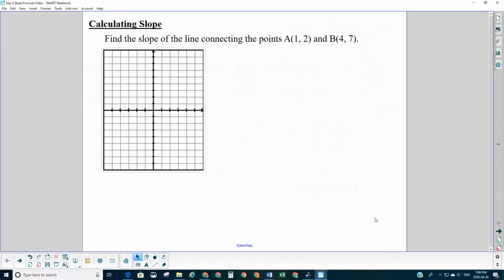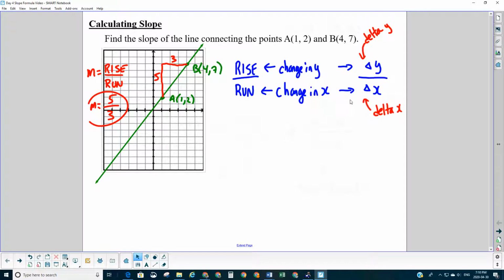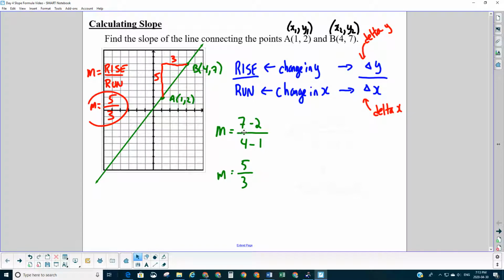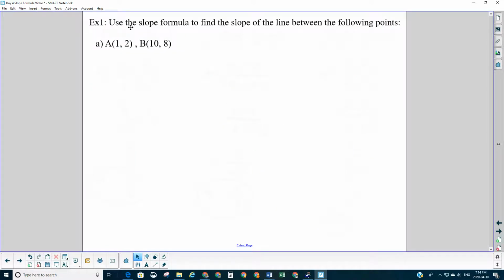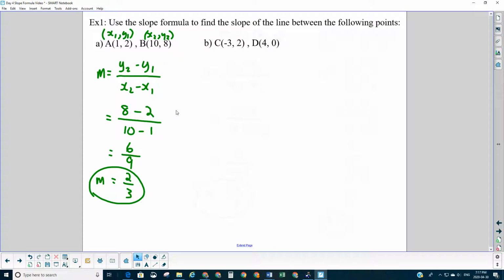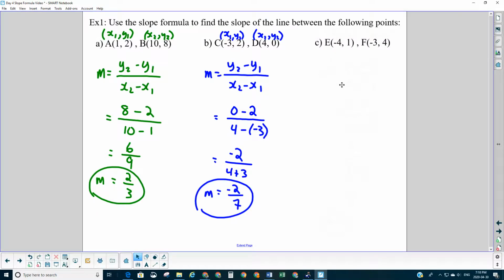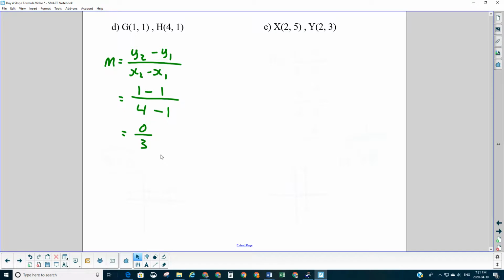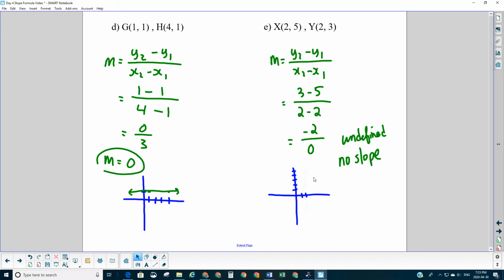MTH1W Day 4.3 Slope Formula